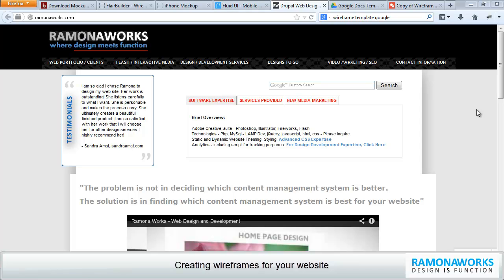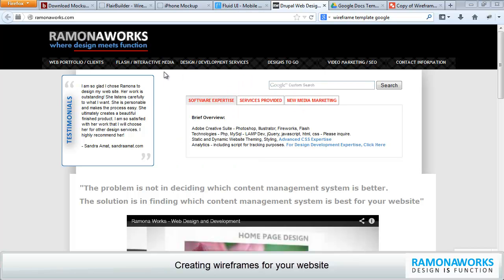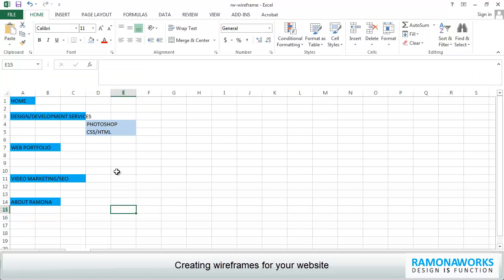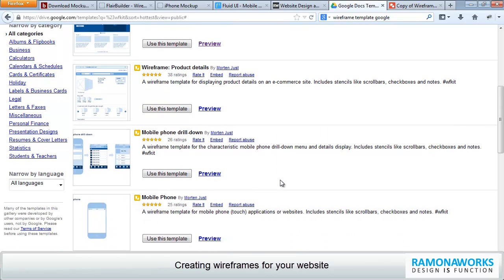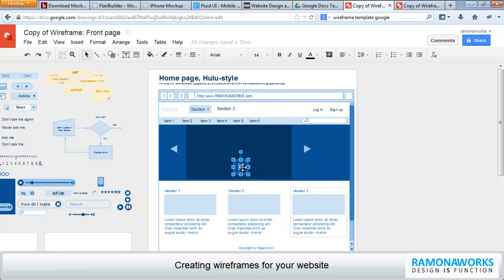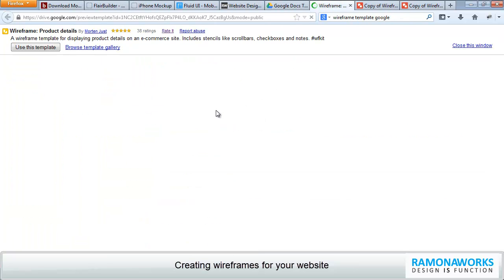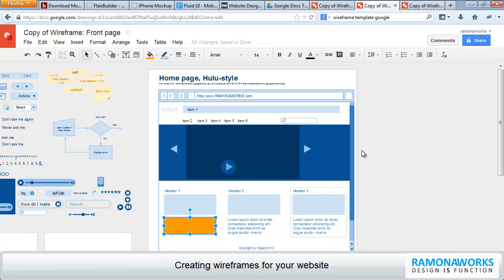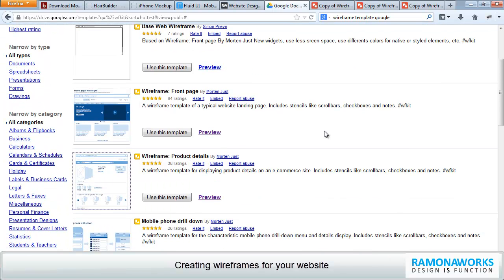WordPress Tutorial 02 - Creating Your Website Wireframe [ How to make a website - Tutorials ]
How to make a website - Tutorial Series.  In this video we will walk through some of the steps in creating a website wireframe.  Learn about popular tools and the mind set you need to have in carving out a nice information architecture.